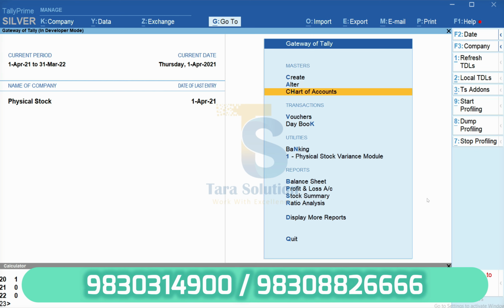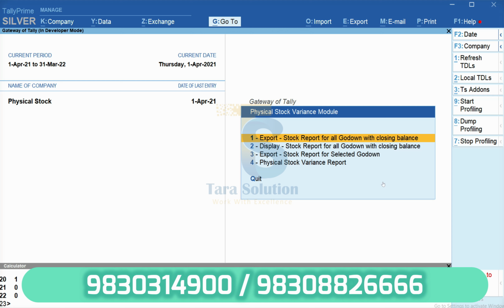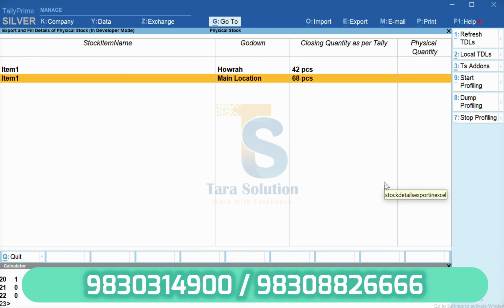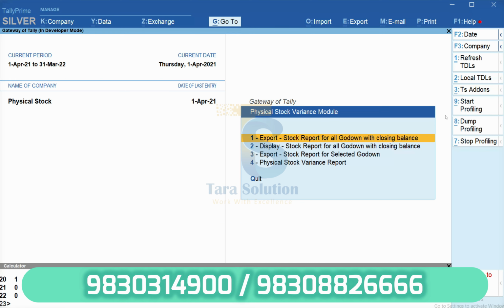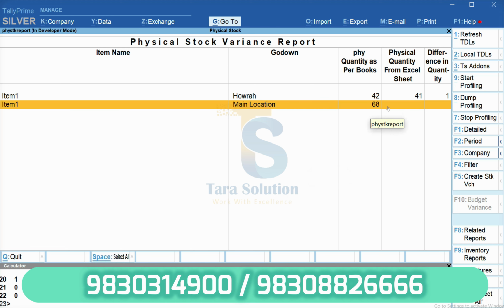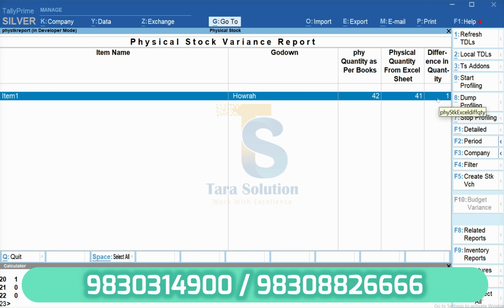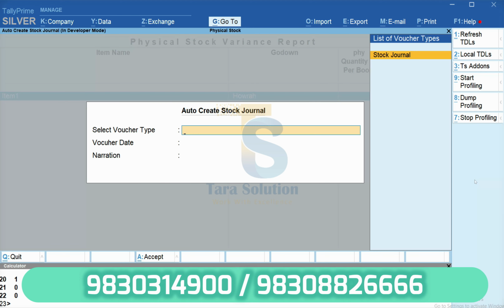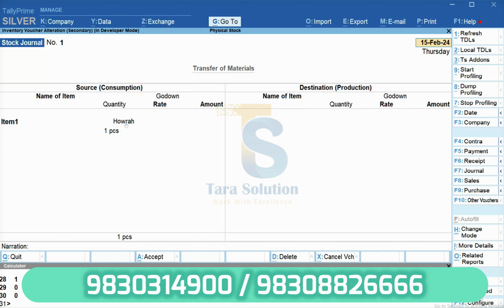Physical Stock variance module - Tally Prime Add-on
Unlock Tally's hidden feature with our latest Tally Prime Add-on for Physical Stock Precision! Hi! I’m Naresh Jain. On my channel, you'll discover how to leverage Tally customization to elevate your inventory management game. This video guides you through a unique Tally customization that allows you to effortlessly export and update your stock reports across different godowns, ensuring accuracy down to the last piece.

🔑 Key Features:
- Export stock reports for comprehensive or selected go-down analysis.
- Easily update actual stock quantities in Excel and import back into Tally.
- Auto-increase quantity adjustments for discrepancies.
- Filter and view reports by item name, location, or difference in quantity.
- Effortless creation of stock journals for consumption or production adjustments based on your Excel comparisons.

Why You Need This Add-on:
- Say goodbye to manual stock count errors.
- Streamline your inventory management with Tally Prime.
- update in excel and then import to compare with tally prime closing balance

🚀 Ready to optimize your inventory with precision? Purchase this add-on now and start revolutionizing your Tally experience. Don't miss out on this opportunity to customize and expand the capabilities of your Tally Prime with essential Tally add-ons.

Together, let's unlock the full potential of Tally for your business success.

ABOUT MY CHANNEL:
Hi! I’m Naresh Jain. On my channel, you will find Tally Tutorials and Tally Add-on Explainer Videos. I love sharing the latest info on Tally.

Feel free to add me on Facebook/Twitter/LinkedIn